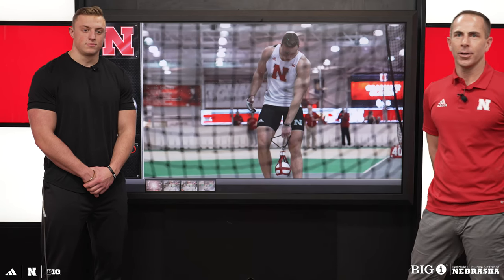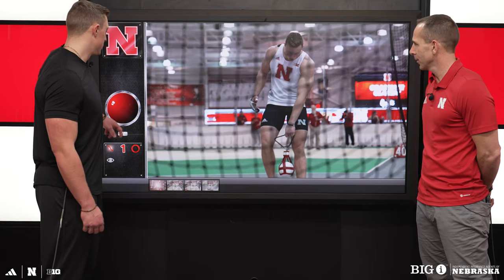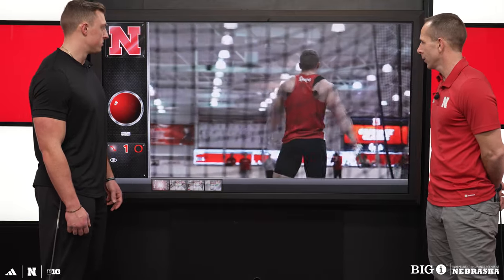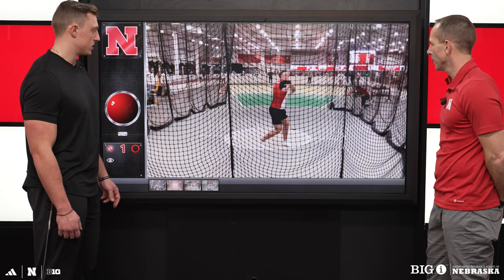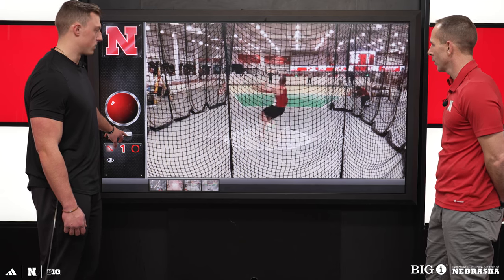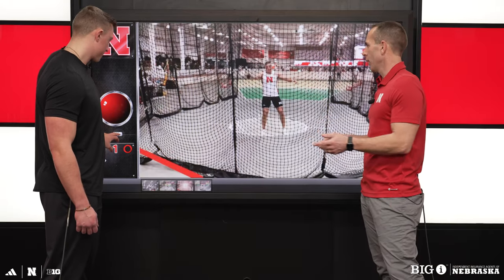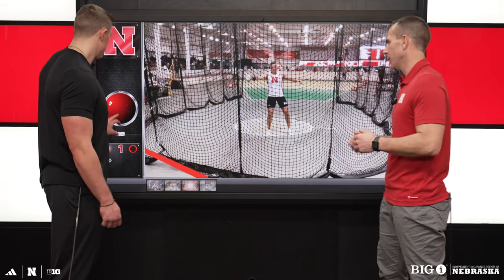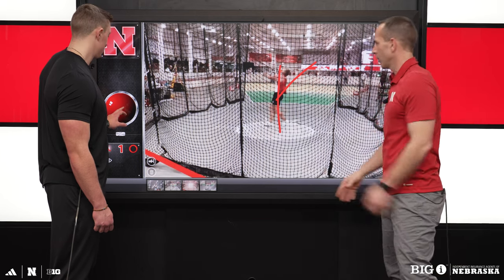Program Record Weight Throw Film Breakdown with Henry Zimmerman & Head Coach Justin St. Clair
Tale of the Tape: Weight Throw Edition

🔘 35-lb ball
🔁 4 turns
💪 500+ lbs of pure tension
📏 74 ft, 8.25 in (22.76m)*
🌽 *Program Record
🇺🇸 *3rd in the Nation

Junior thrower Henry Zimmerman ain't messin' around this indoor season - hear from him and Nebraska Track & Field Head Coach Justin St. Clair as they break down his record-setting throws this winter and discuss everything that goes into weight throwing.

🎞️ Presented by Big I of Nebraska